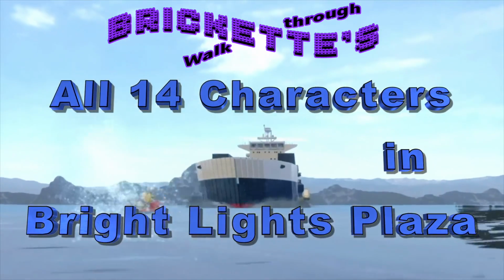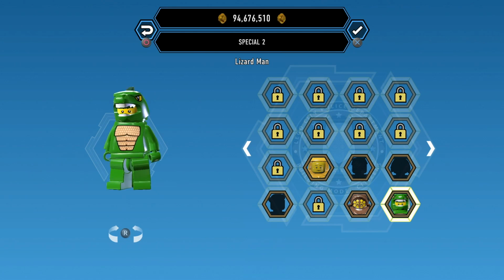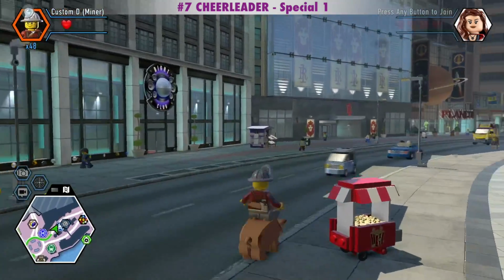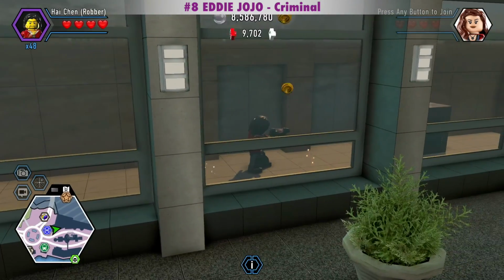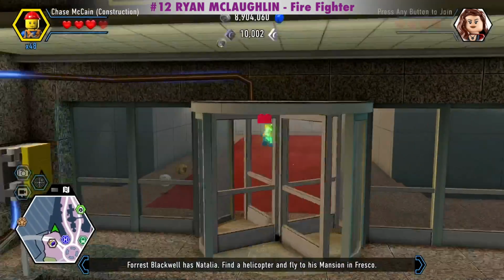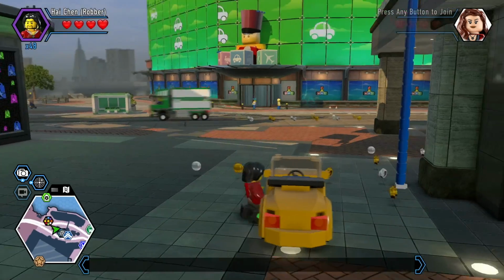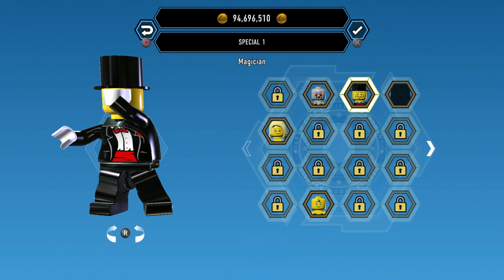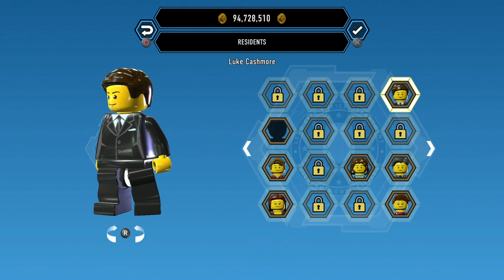All 14 Bright Lights Plaza Characters and a Police Shield / Mario Super Star in LEGO City Undercover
All 14 characters in Bright Lights Plaza and Police Shield (Mario Super Star on Nintendo Switch and Wii U) in LEGO City Undercover, Finding and Unlocking

00:00 - All 14 Bright Lights Plaza Characters and a Secret Police Shield or Mario Super Star on Nintendo Switch and Wii U:

00:28 - #1 Paparazzo character token
01:00 - #2 James Curry character token
01:39 - #3 Disco Dude character token
02:56 - #4 Lizard Man character token
04:10 - #5 Ste Bate and Zombie character tokens and Unlocking the Free Run
05:51 - #6 Zombie character token
06;23 -     Unlocking the Free Run
06;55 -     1 of 2 Pink Color Swappers for Eddy JoJo
07:09 - #7 Cheerleader character token - Free Run
09:22 - #8 Eddie JoJo character token
09;42 -     Another Pink Color Swapper for Eddy JoJo
09:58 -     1st Ice Cream Machine painted pink and dynamite vending machine for Eddy JoJo
10:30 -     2nd ice cream machine - needs dynamite
11:18 - #8 Eddie JoJo - 3rd ice cream machine, token and Pink Color Swapper
12:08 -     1st water cooler for Ryan McLaughlin (The last one requires the Jetpack)
12:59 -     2nd water cooler for Ryan McLaughlin
13:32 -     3rd water cooler for Ryan McLaughlin (needs Construction Worker)
14;05 -     Yellow Color Swapper for Pat Petterson (needs Construction Worker)
14:29 - #9 Pat Petterson character token
15;22 -     Green Color Swapper for Planetarium (4th water cooler)
15:43 - Secret Shield (1 of 5 for the Pop Star character token)  (needs Construction Worker)
17:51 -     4th water cooler with Green Color Gun
18:41 - #10 Clockwork Robot with Jetpack
19:43 -     #10 #11 #12 - Getting to Clockwork Robot (without Jetpack), Magician and last water cooler (the last 2 require the Jetpack)
21:58 - #11 Magician character token (requires the Jetpack)
22:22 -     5th water cooler for Ryan McLaughlin (requires the Jetpack)
23:13 - #12 Ryan McLaughlin character token
23:36 - #13 Spartan Warrior character token
24:35 - #14 Luke Cashmore character token